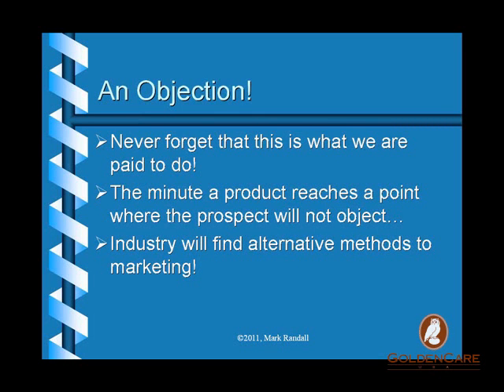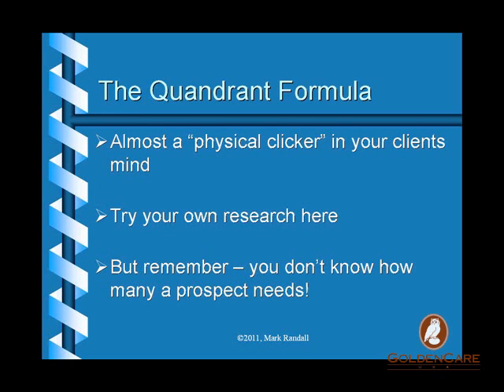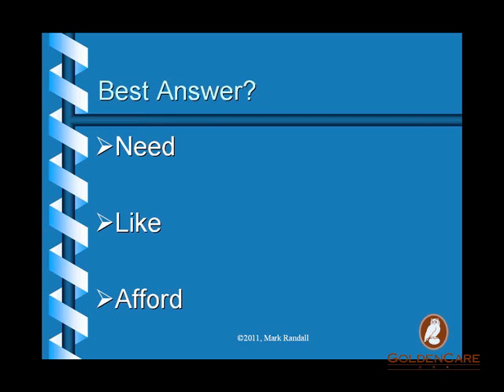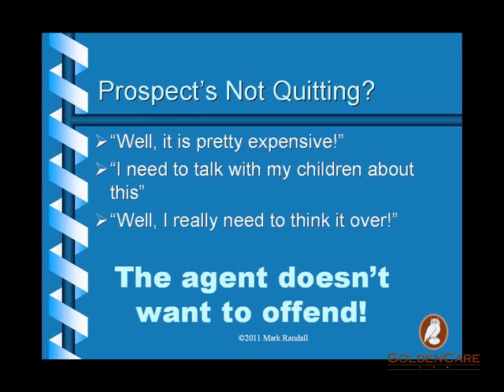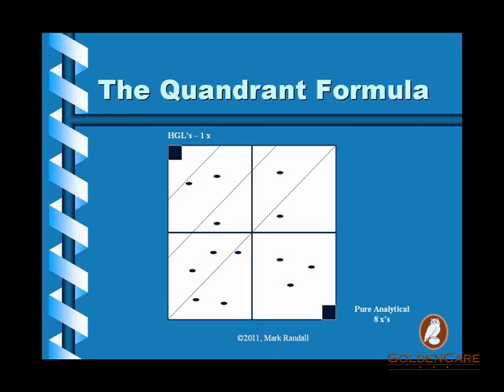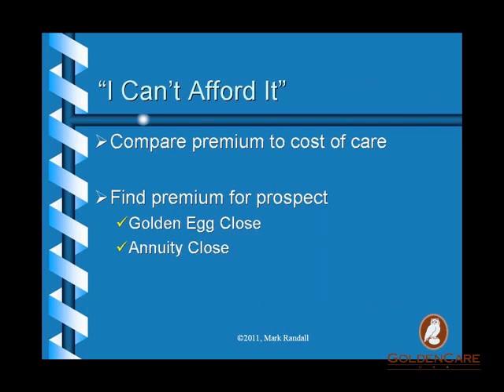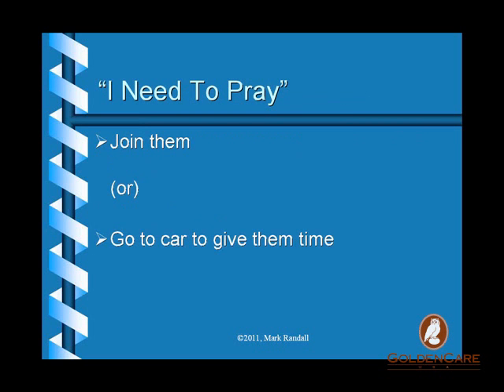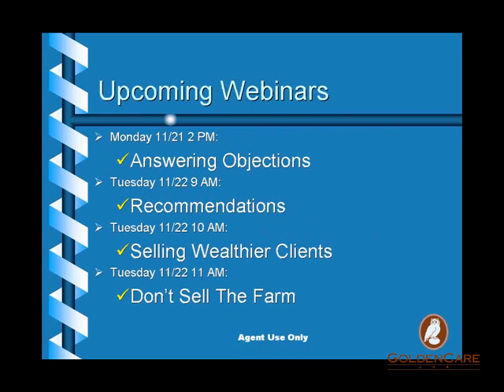Closing and Answering Objections Presented by Mark Randall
How do some of the most successful agents selling Long-Term Care Insurance turn almost every consumer appointment into a sale?  By using fundamental closing techniques and strategies for answering consumer objections